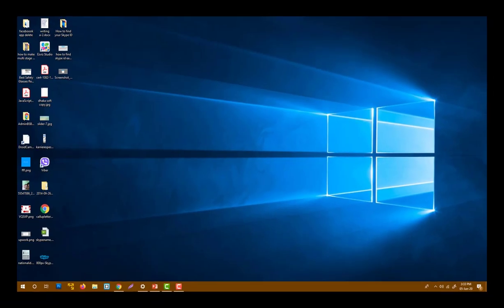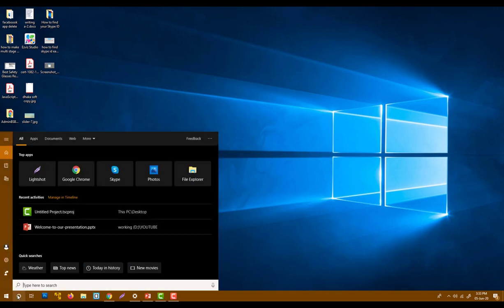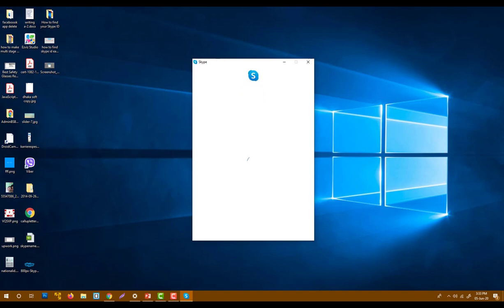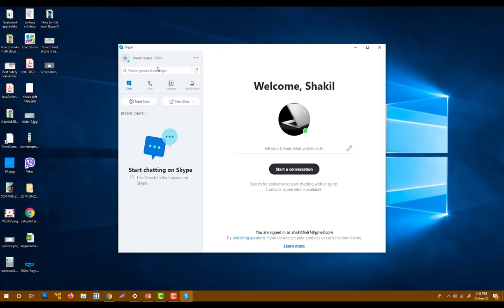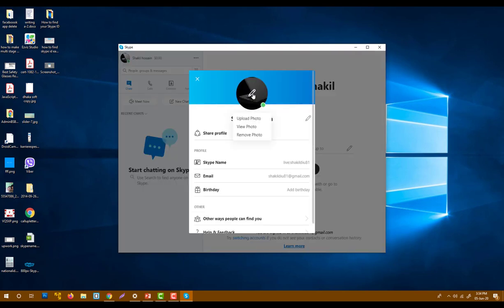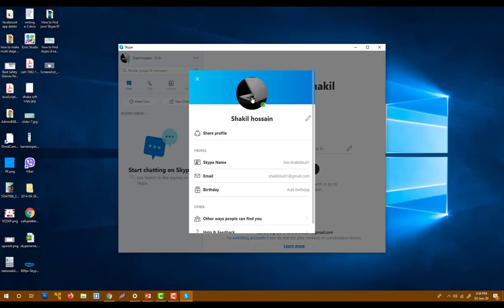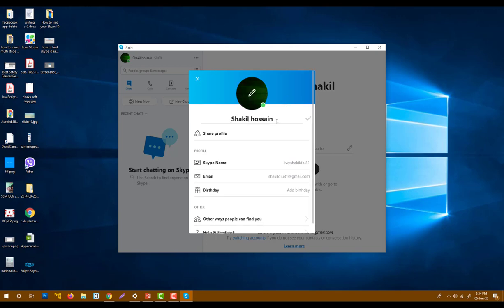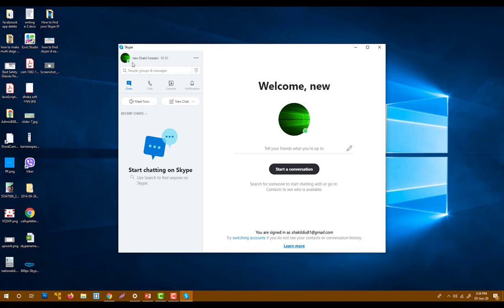How to Add a Profile Picture to Skype and update my name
In this video, I am going to show you how you will add a profile picture to the Skype account, or how to update an existing picture.  how to update your skype Name